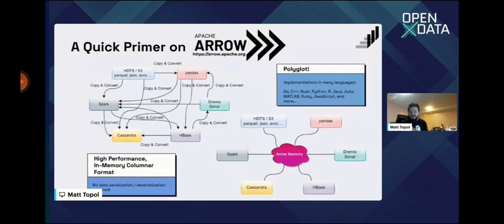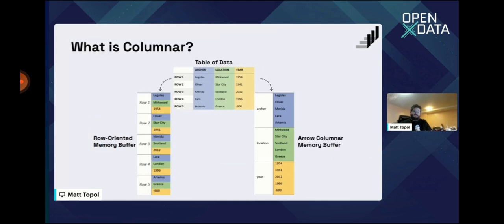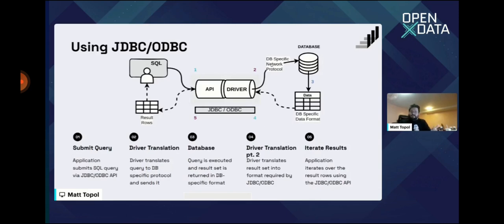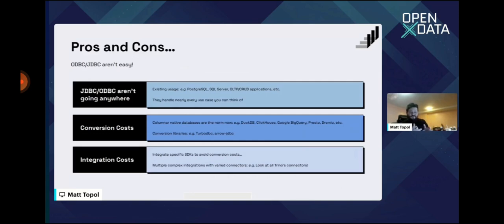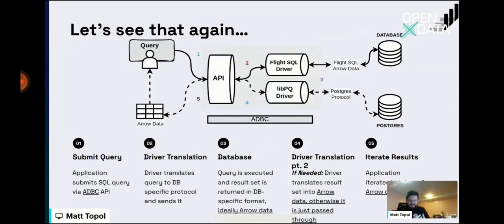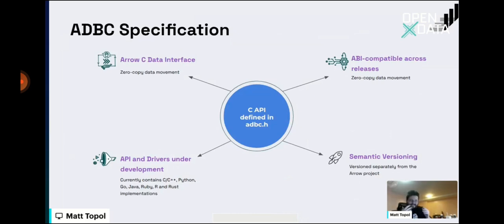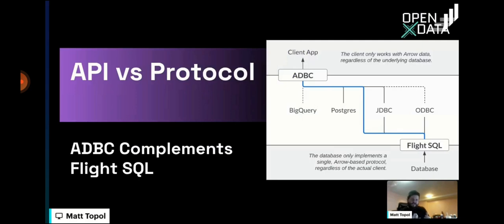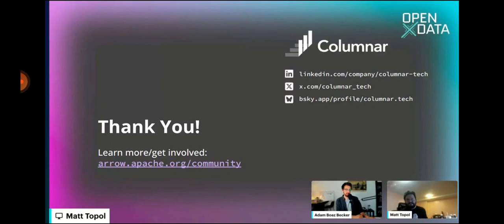OpenX Data Conference By Mathew Topol